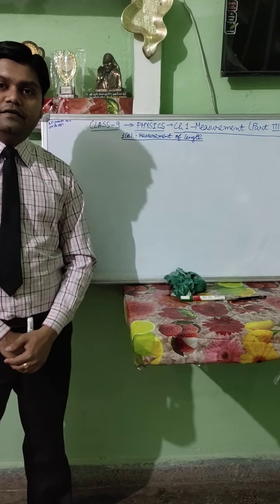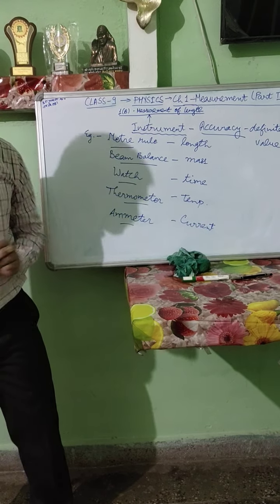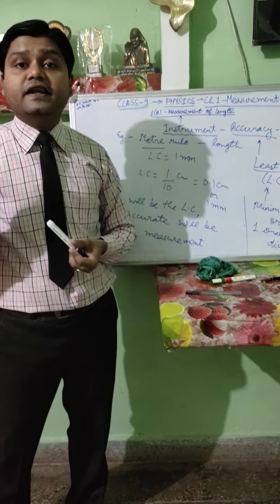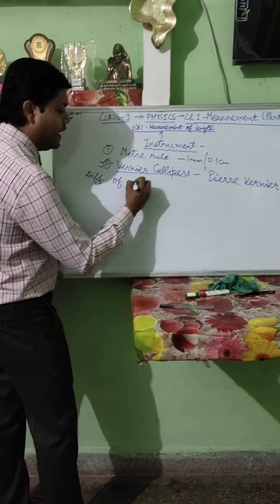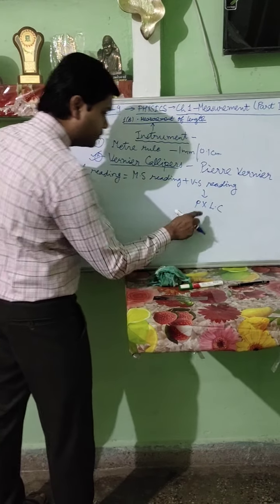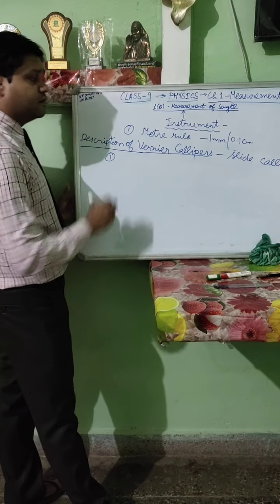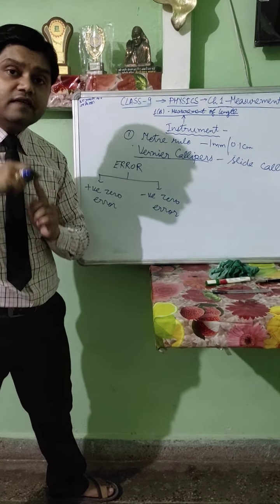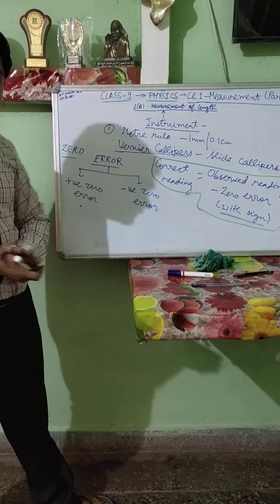Class 9-Physics Ch-1(Part-3)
Measurement (Vernier Calipers)